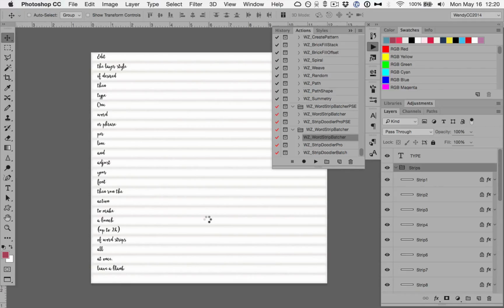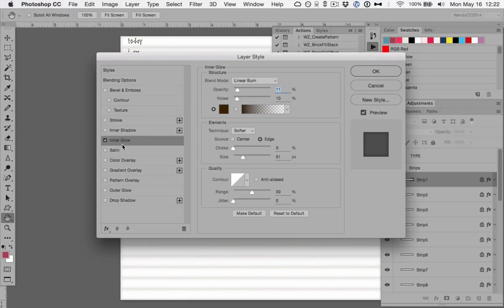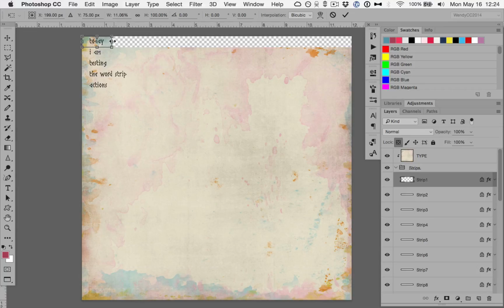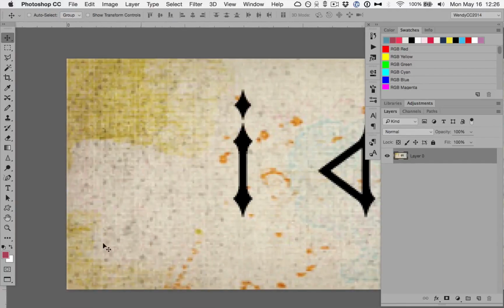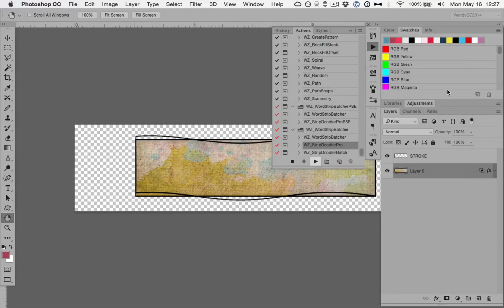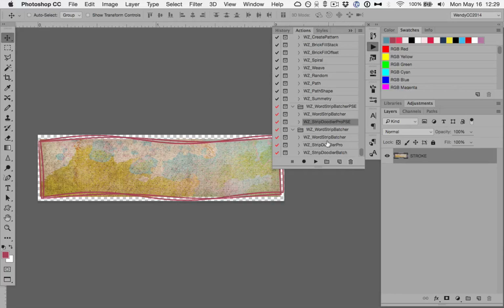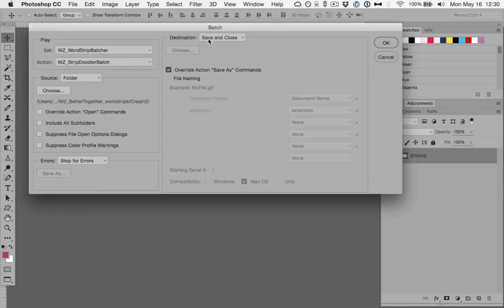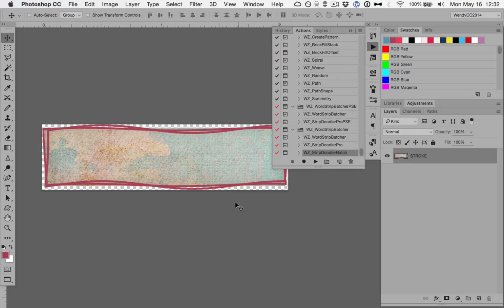ACTION: Word Strip Batcher Tutorial by Wendyzine Scraps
Learn how to use the Word Strip Batcher actions by Wendyzine Scraps.